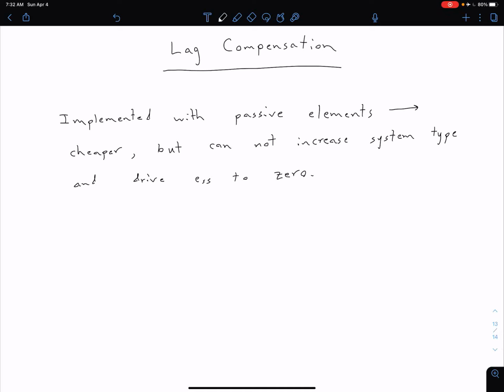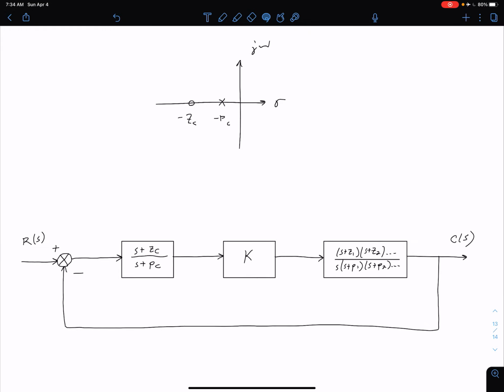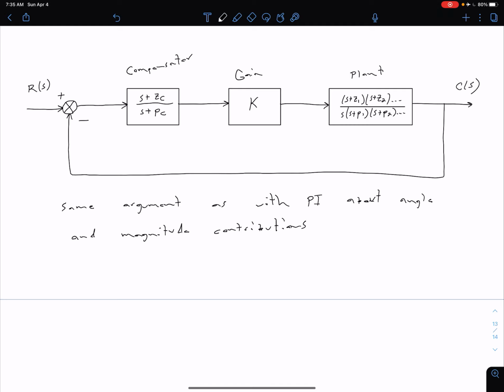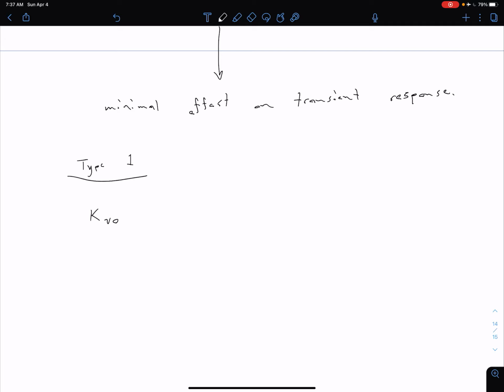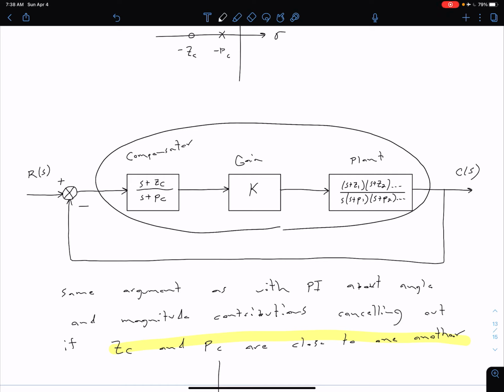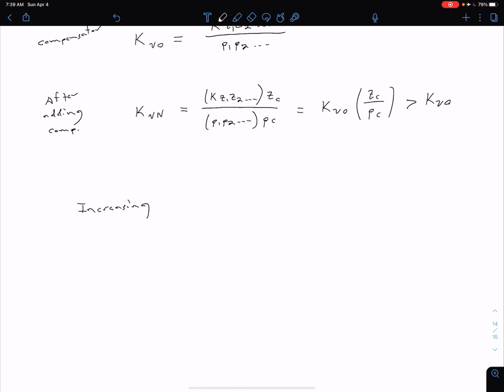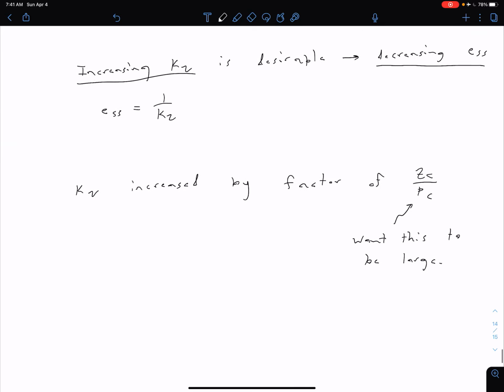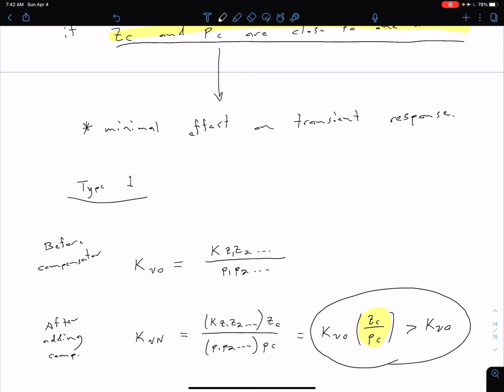Design via R.L. - Lag Compensation